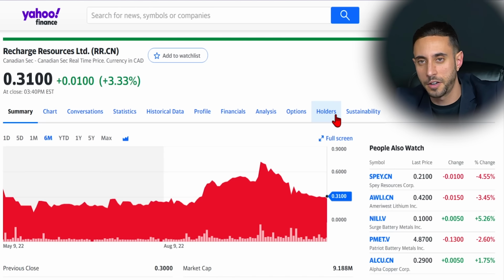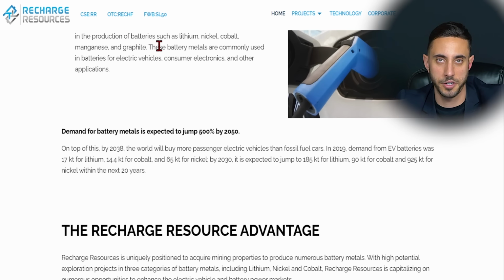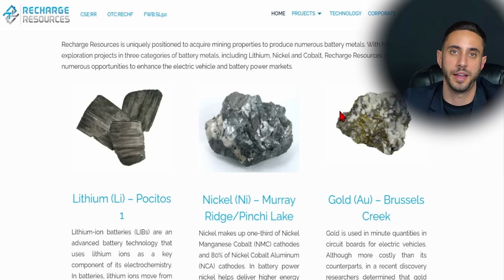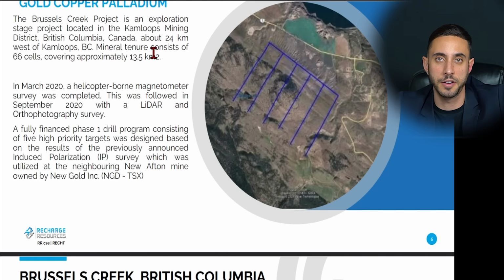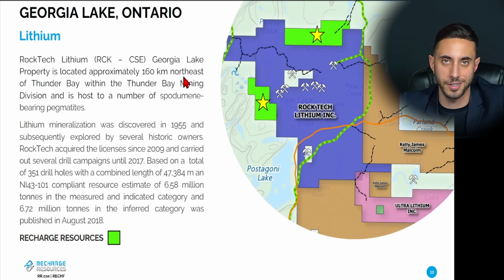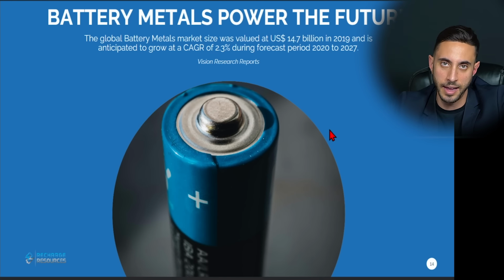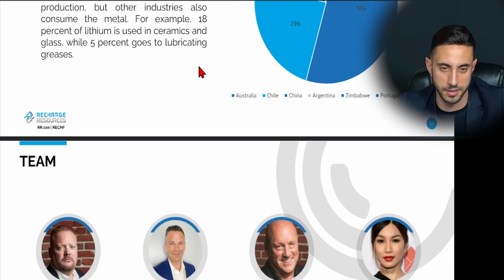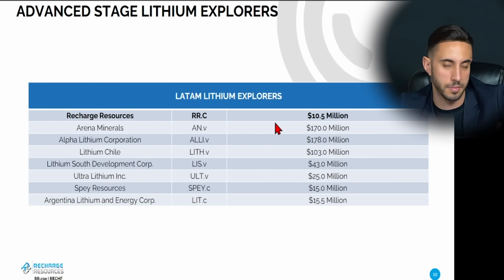One Unique EV Battery Metal Stock To Watch Now? Recharge Resources (CSE:RR)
Recharge Resources, RR Stock, Lithium Stock, Best Lithium Stock, EV Stock, RECHF Stock

$RR

😀 Socials

This content is for information, education and entertainment purposes only. We are not financial advisors and nothing we say is meant to be a recommendation to buy or sell any financial instrument. We will never ask you to send money or request anything from you. Please report any suspicious emails or fake social media profiles claiming to be the host or the company. Don't invest money you can't afford to lose. There are no guarantees or certainties in trading or investing. Our content is based on data obtained from sources we believe to be reliable but not guaranteed to be accurate or purported to be complete. As such, the content should not be construed as advice designed to meet the particular investment needs of any investor. We may buy and sell shares of securities of the issuers mentioned in our content. Investing is inherently risky. We are not responsible for any gains or losses that result from the opinions expressed in this content. We may have been compensated by the companies discussed in this video. We may own equity in the companies discussed in this video. Be smart, do your own research and due diligence!

This Youtube video was conducted on behalf of Recharge Resources Ltd., and was funded by North Equities Corp. and/or affiliates after Departures Capital Inc. was engaged by North Equities Corp. to advertise for Recharge Resources Ltd.. For our full disclaimer, please visit: